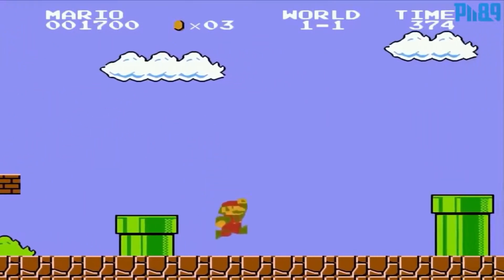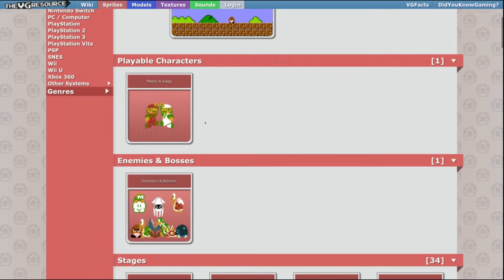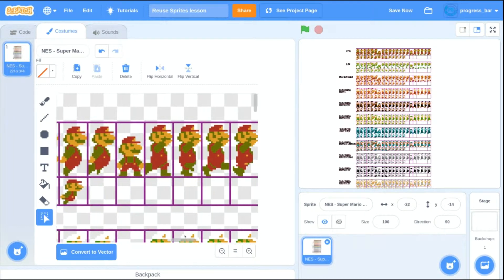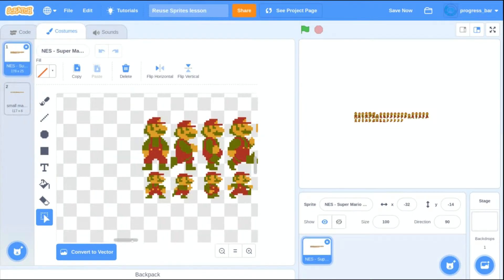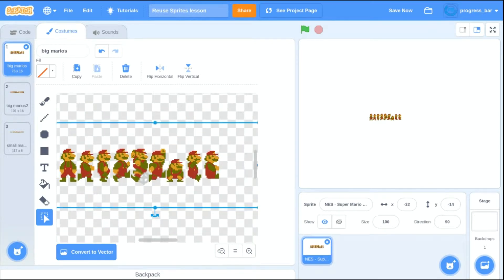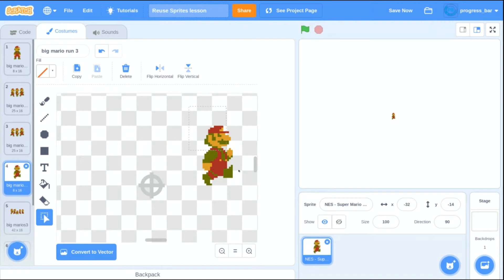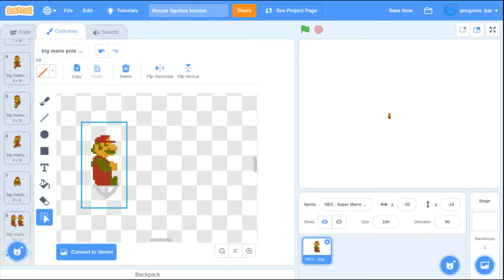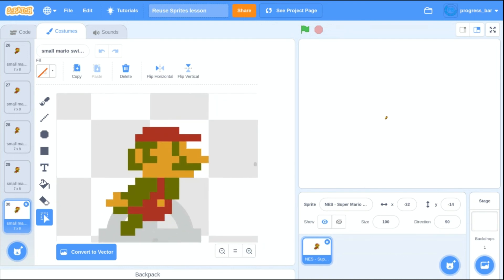Scratch Tutorial - How to make Mario in Scratch - Creative Computing - Remixing and Reusing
Pii89 youtube

rakohus youtube

Creative Computation includes four practices:
1) experimentation and iteration - exploring new ideas and developing code little by little
2) testing and debugging - making sure your code works and fixing problems when they arise
3) remixing and reusing - making something new by building off existing ideas
4) abstraction and modularization - exploring the connections between a whole and its parts